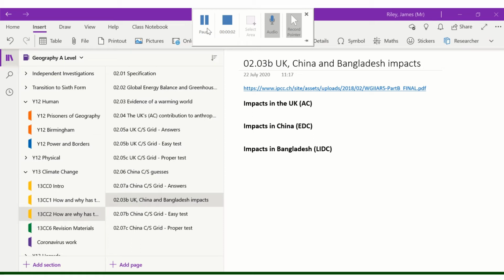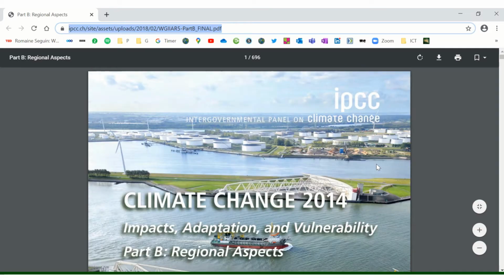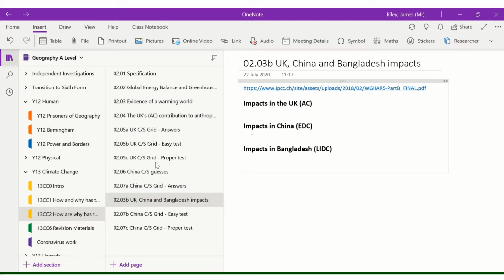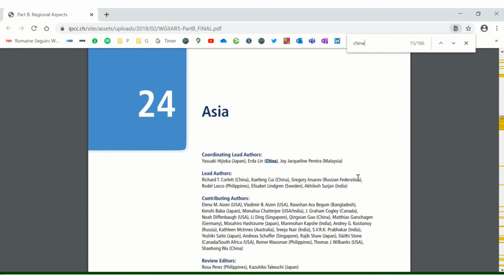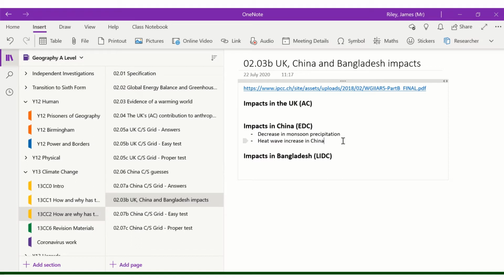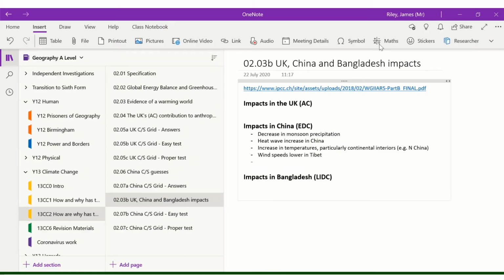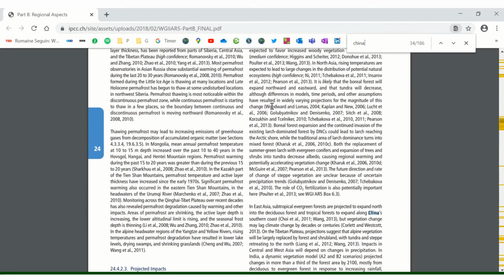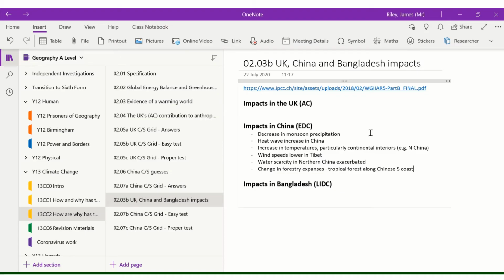Climate change IPCC impact searching instructions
Mr R explains how to scour a 700 page document for what you're looking for.